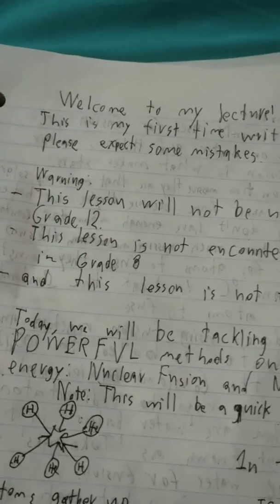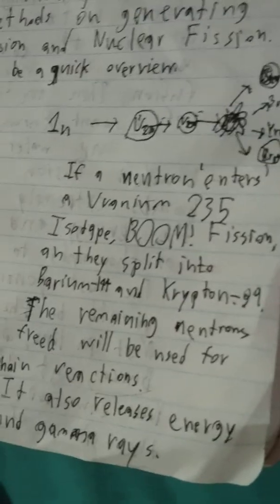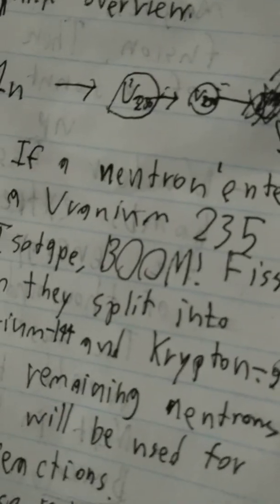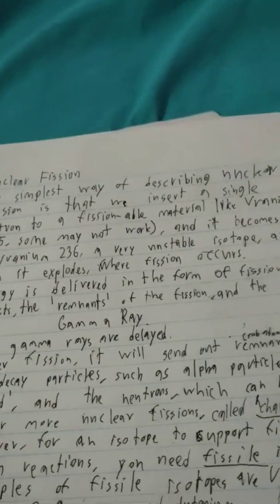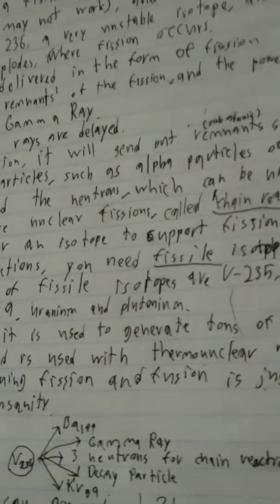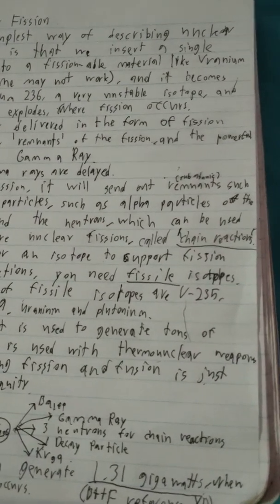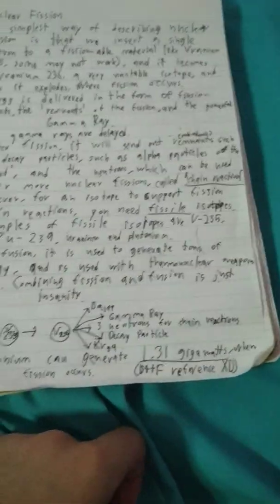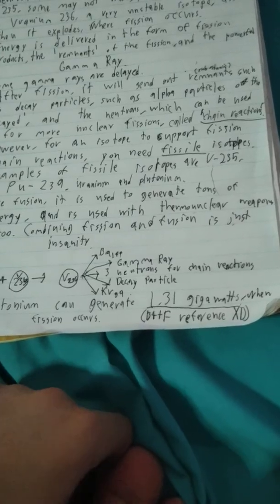My Simple Lecture: Powerful Energy Generators(2)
This is a lecture about two powerful energy generators from atoms: Nuclear Fusion and Nuclear Fission, as well as quick facts about it.

Thank you and God Bless to my Science Teacher! ❤️

Submission by Robert Cliffe V. Quimpo.
Added Behind the scenes to it.